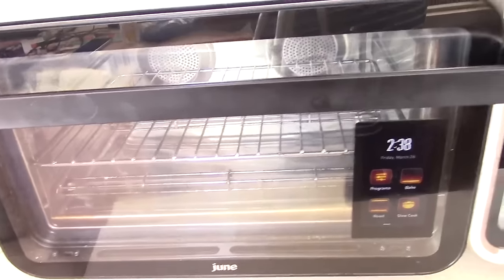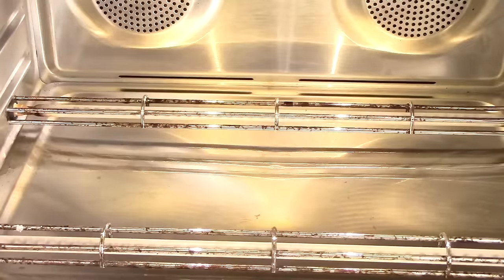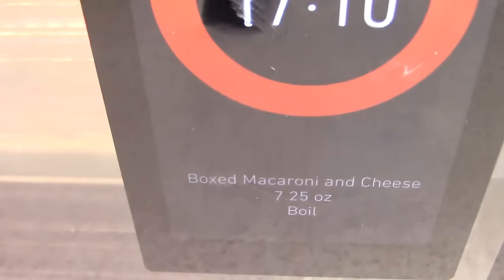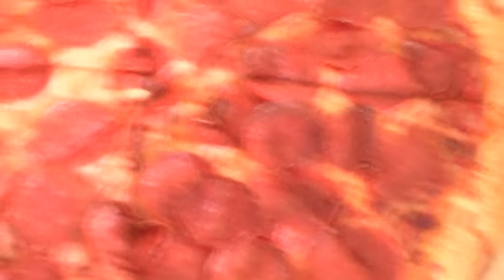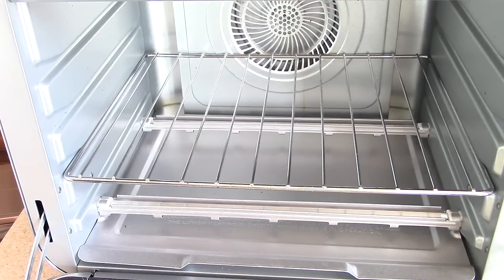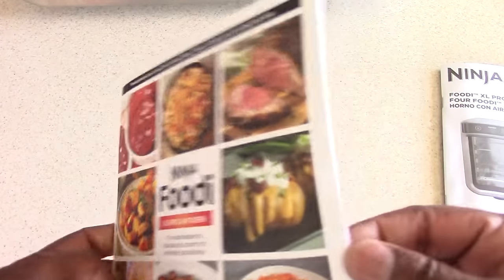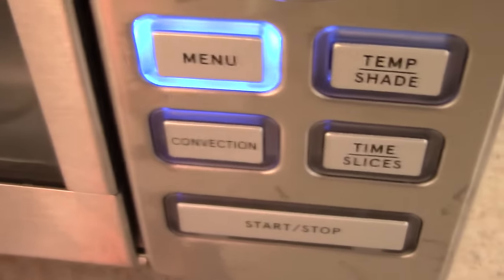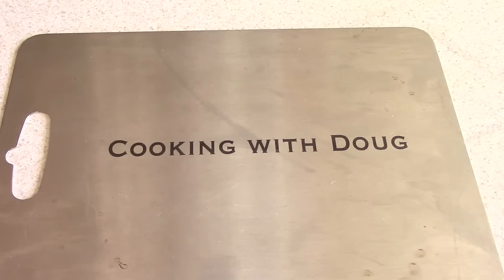2021 Best Air Fryer Toaster Oven Part 2 of 3 Top AirFryer Oven June Oven Ninja Foodie Pro Oven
June Oven
Ninja Foodi Pro Oven
Gourmua Digital Stainless Oven @ Target